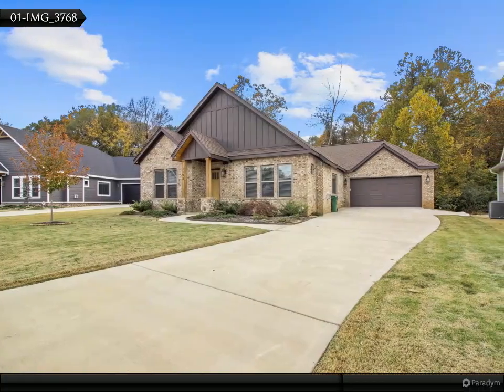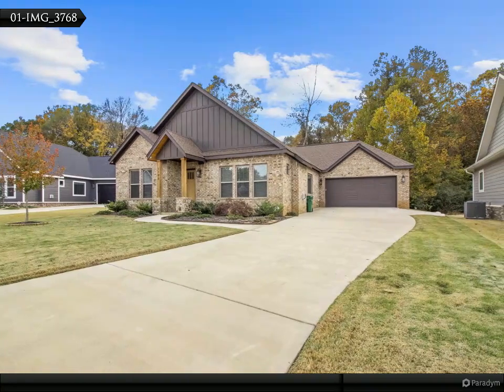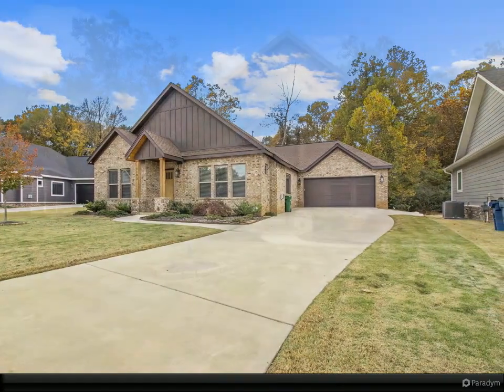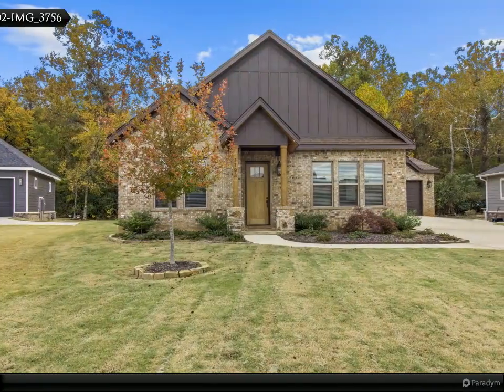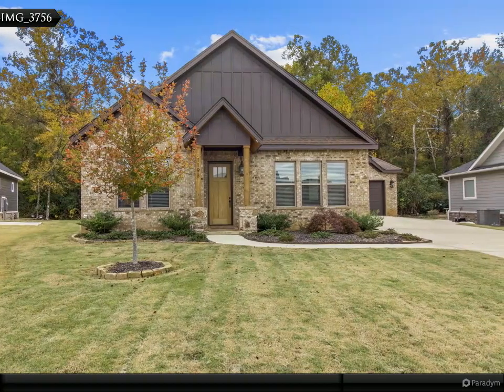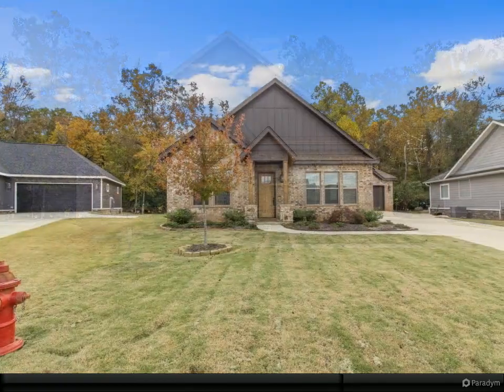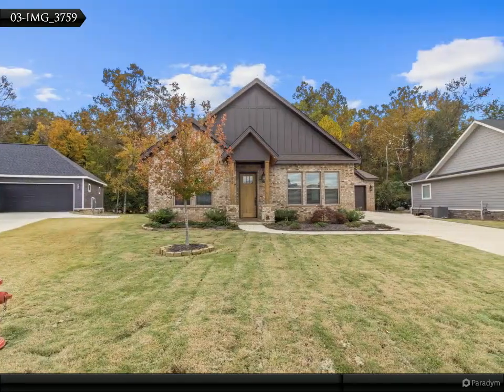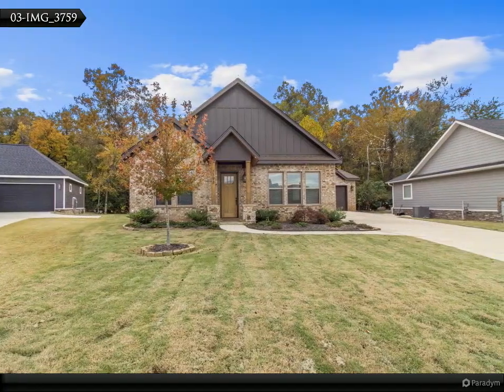Custom Brick Home in Olde Salem Township